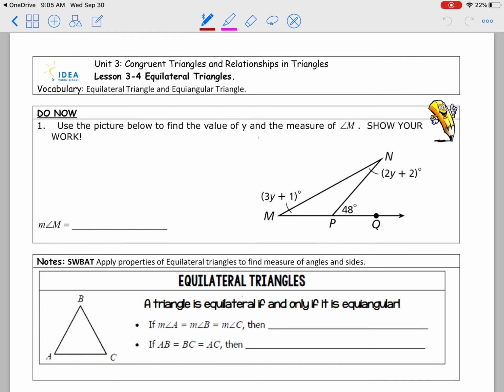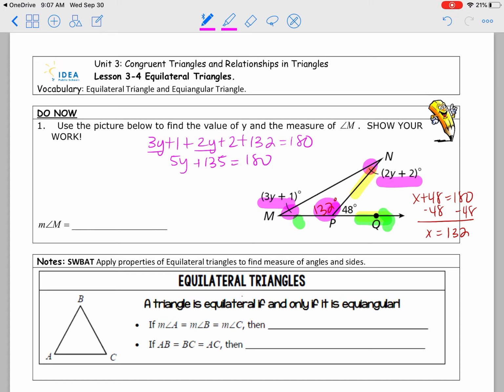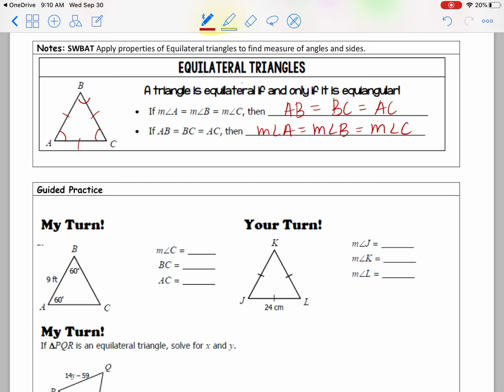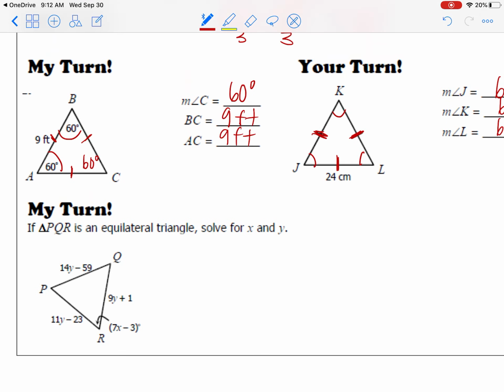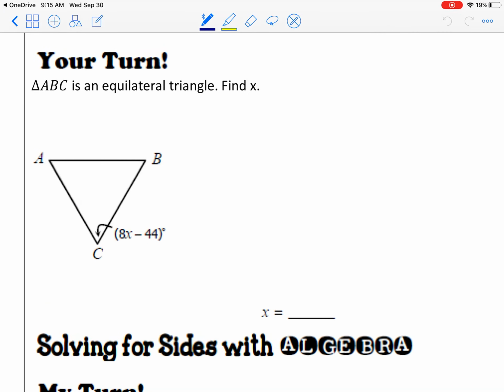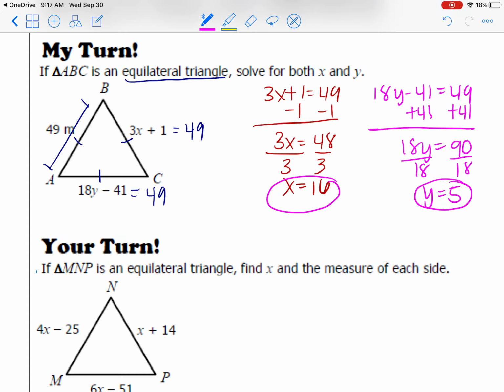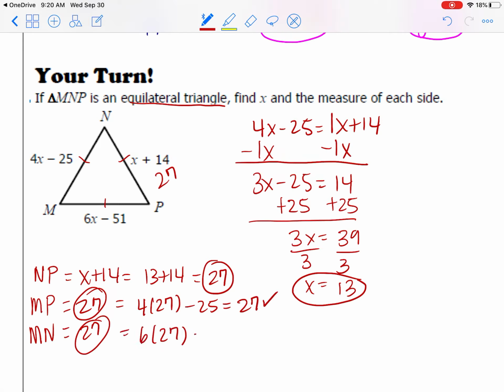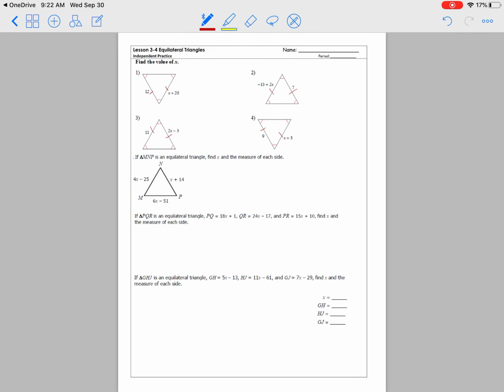September 30, 2020